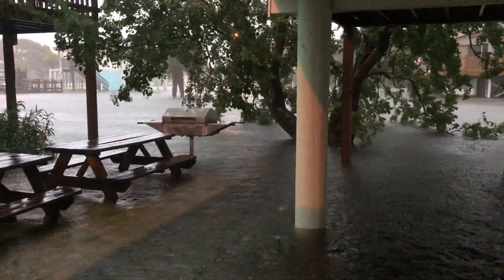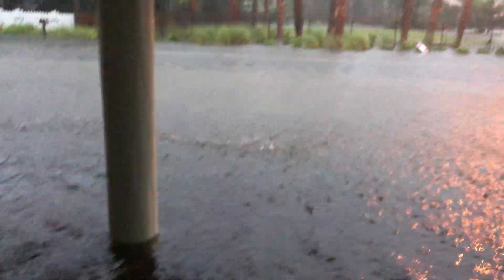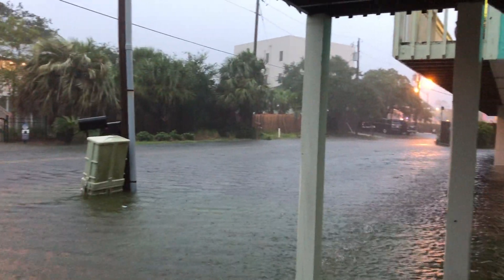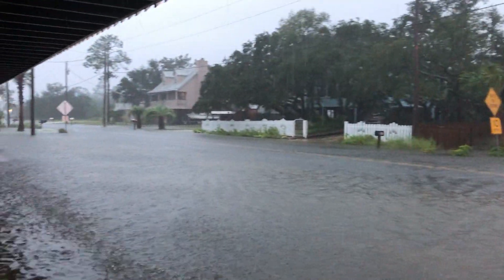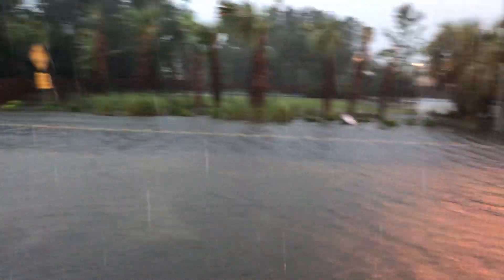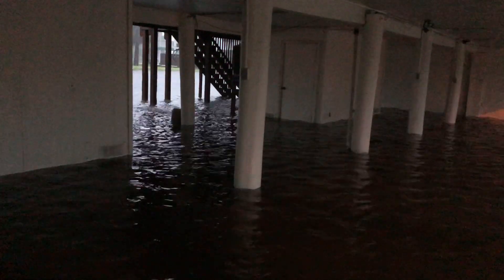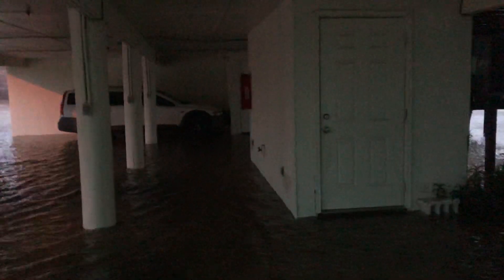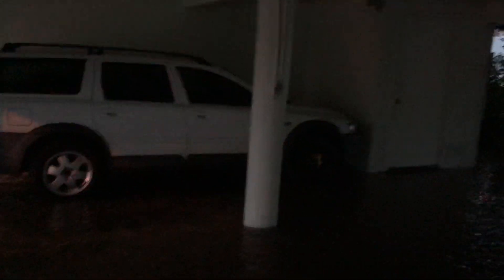Hurricane Sally September 15th Gulf Shores, Alabama Video 4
The water under our unit rises even more... inundating West 6th Avenue too!